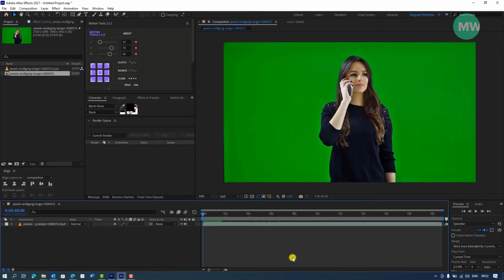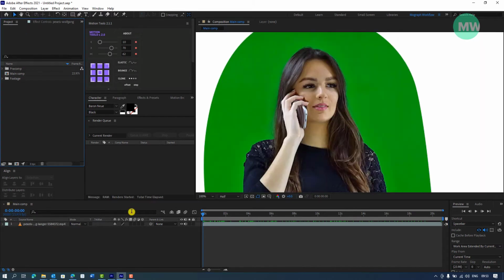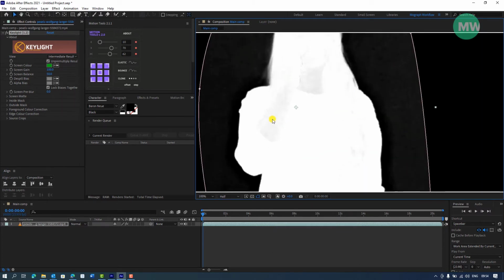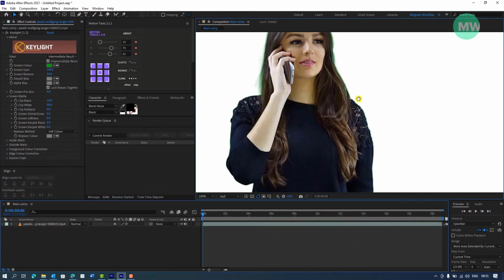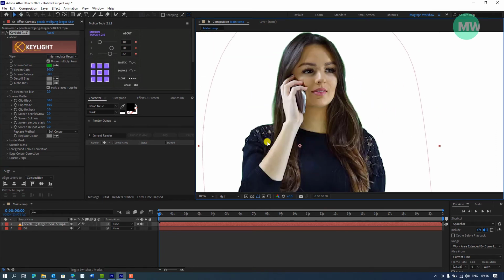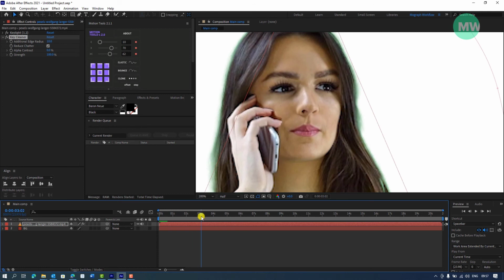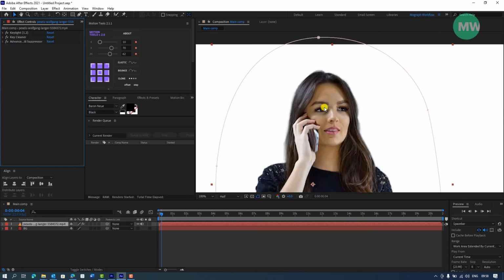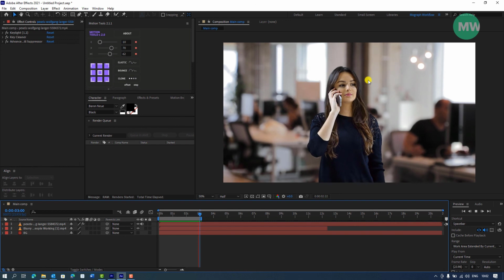How to remove green screen in After Effects-Professional way to remove green screen in After Effects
Hello everyone,

In this video, we'll learn how to remove green screen in After Effects - Professional way to remove green screen in After Effects

Please, watch the complete video to understand the techniques used in the video.

Thanks, and Happy watching :)